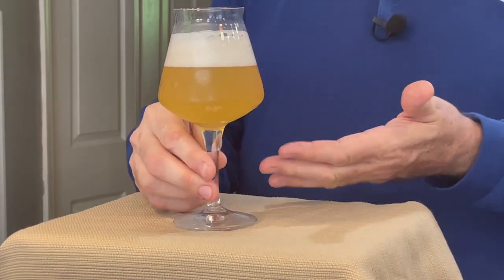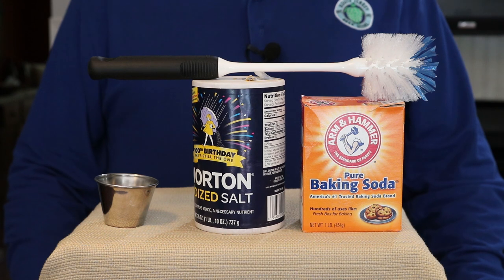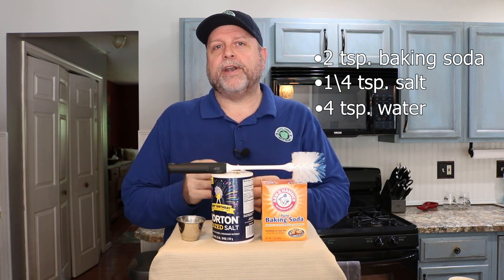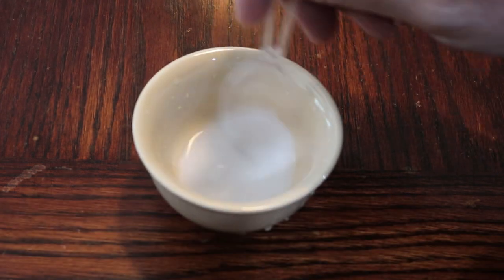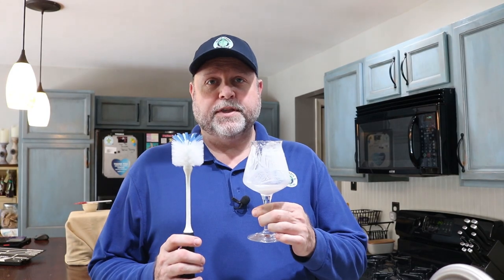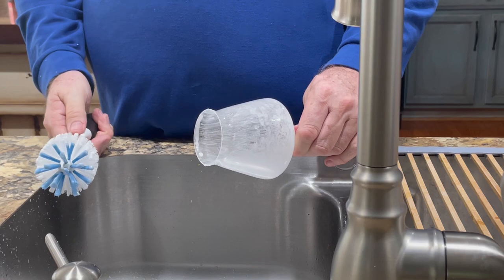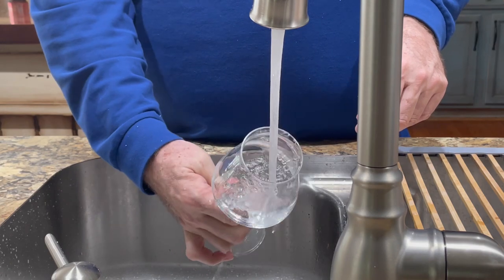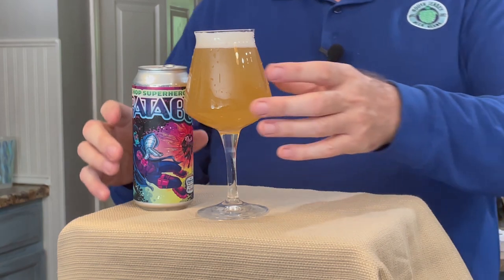How To Clean A Beer Glass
You are doing it wrong! We get tons of questions here at South Jersey Beer Scene and one of the most frequent is "how do I clean my beer glasses?".  The crack research team at the SJBS Laboratory tried many methods and found your fix!  Beer Glass Clean is a real thing amongst Craft Beer fanatics, nobody wants to drink from a dirty glass! Think of your favorite beer glass as an ingredient, if it is not clean it will alter the beer and you will not be able to taste it the way the brewer intended. Our fix is easily done with 3 common household items and a small bit of elbow grease!

TIMESTAMPS
0:00 Intro
0:45 Dirty Glass Pour
1:15 Ingredients
1:50 Application
2:10 Brusha Brusha Brusha
2:40 The Rinse
3:10 The Clean Pour

Thanks to Axe & Arrow Brewery for the beer used in the video. Located in downtown Glassboro, NJ, they are making great beers and are minutes away from Philadelphia!

ABOUT SOUTH JERSEY BEER SCENE
Beer lovers throughout the southern New Jersey and greater-Philadelphia region turn to SJBeerScene.com for timely and relevant information on craft beer: the fastest growing business in our area. We cover the craft beer lifestyle on our website and social media accounts including brewery and brewer profiles, product reviews, features on events, bars, restaurants, and bottle shops. Our brand has expanded to include podcasts, streaming videos, branded merchandise, features at beer festivals, and curated brewery tours.

                                     Beer|News|Culture|Events|Lifestyle|Food

🍺 Check out the BruYou App! 🍺
A new way to buy your friends beer anytime, anywhere, even from your couch! The list of venues is growing every day, check it on the App Store or Google Play

FOR ALL THINGS SOUTH JERSEY BEER SCENE!